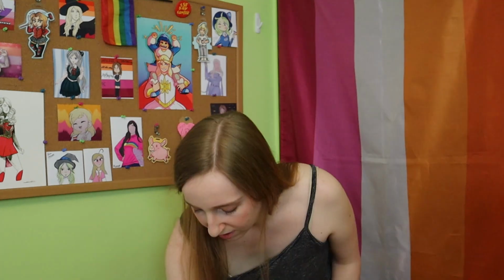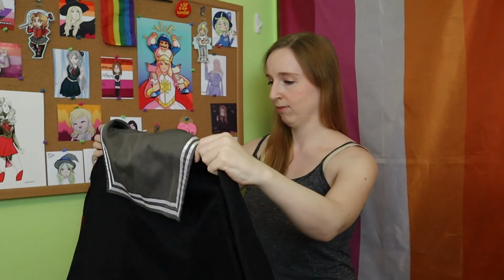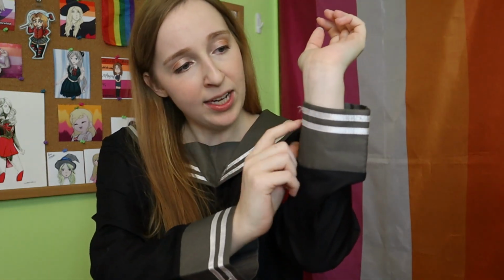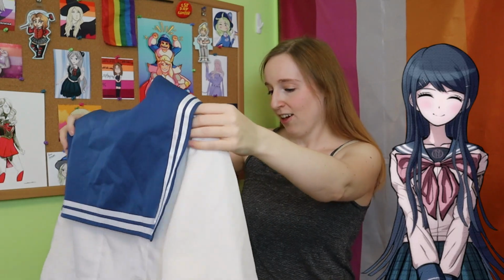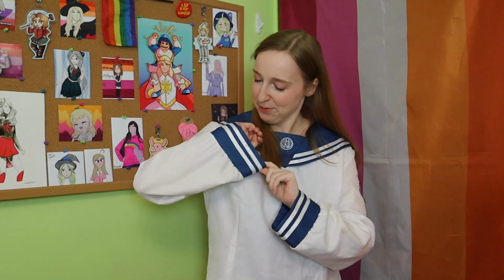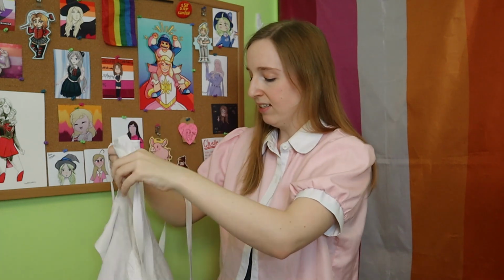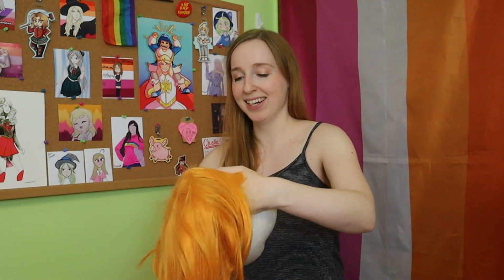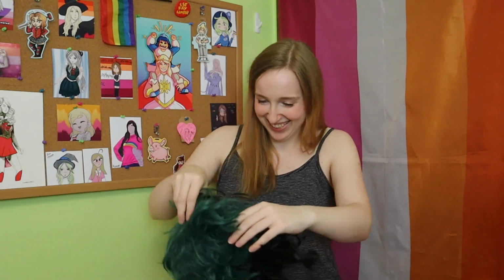What's In This Cosplay Mystery Bag? | Spoiler, It's Danganronpa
Let's unbox a cosplay mystery bag! I got a bunch of cosplay from a recent swap event, but I have no idea what's inside.